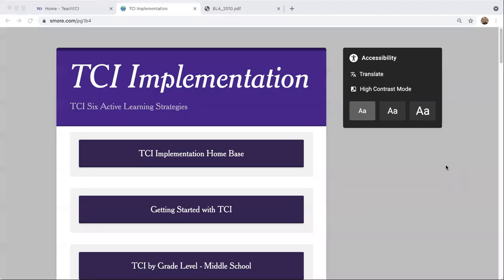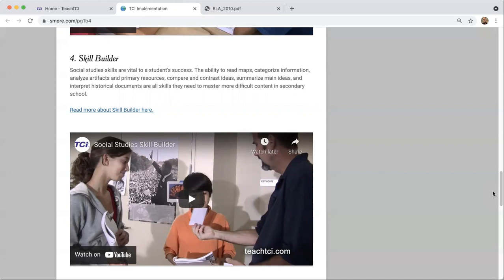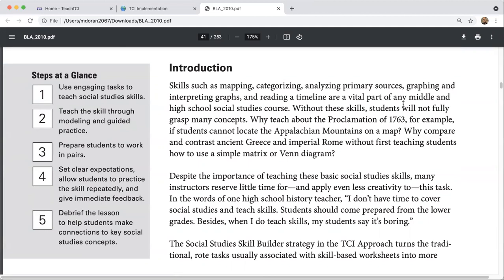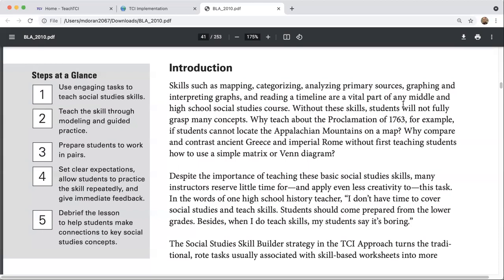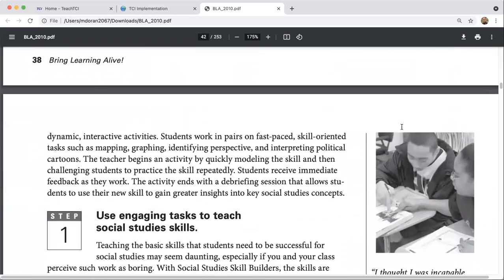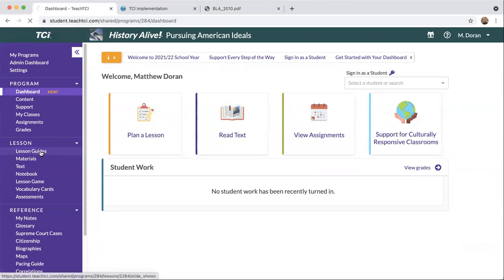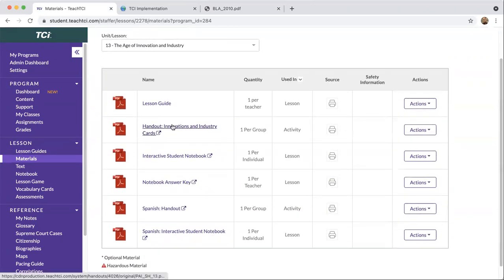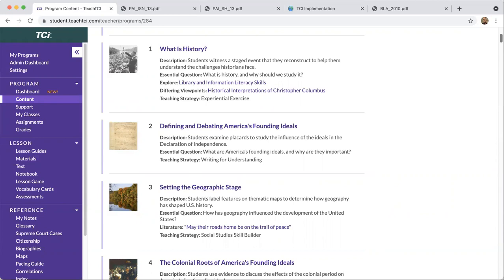Social Studies Skill Builder